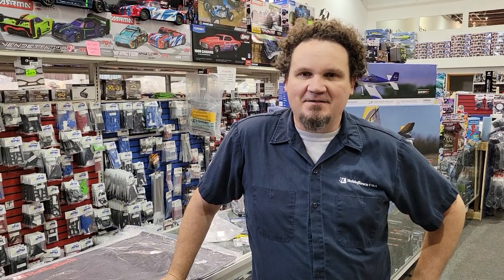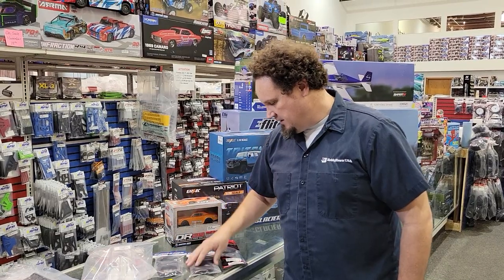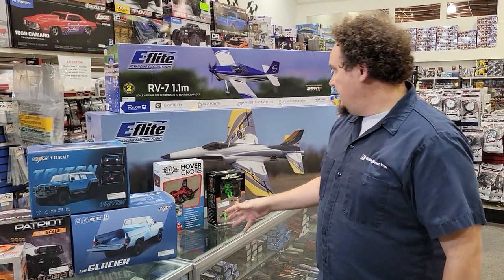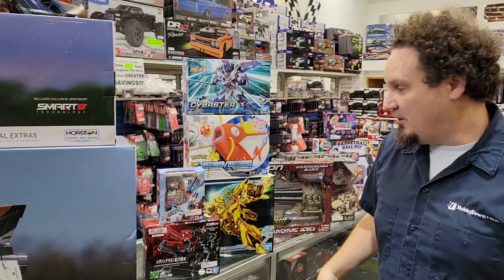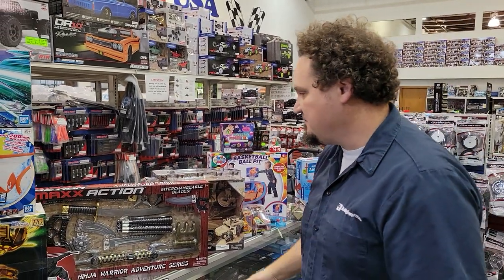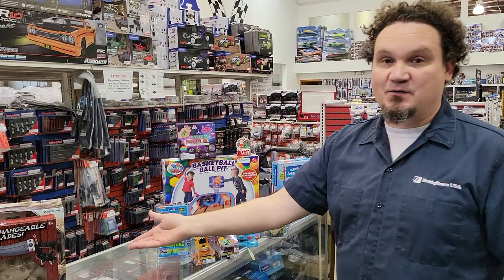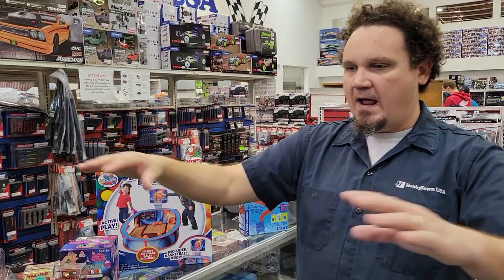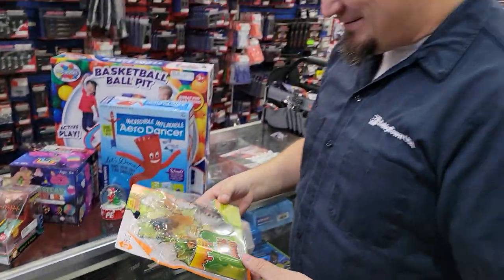What's New Wednesday 11-17-2021 Gundam! Mini Crawlers! Christmas Ideas Edition! HobbyTown HobbyPlex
Check out what's new at the HobbyTown HobbyPlex in Omaha, Nebraska for the week of November 17th, 2021.